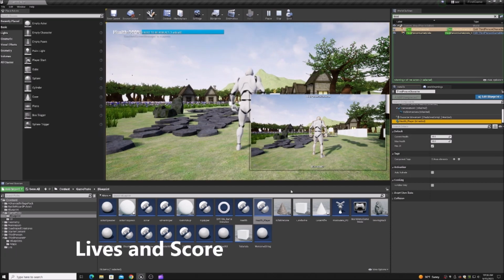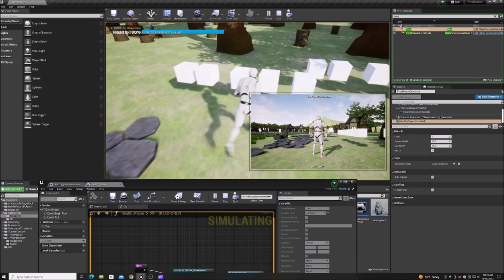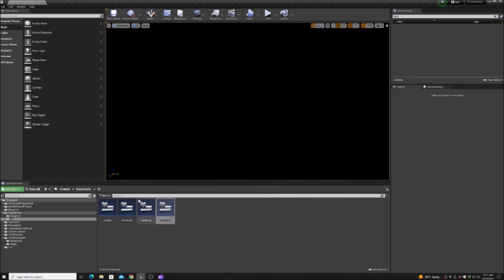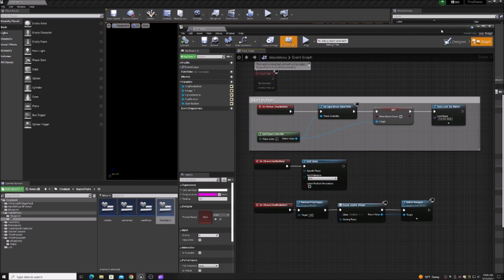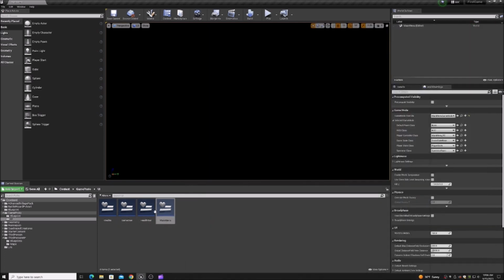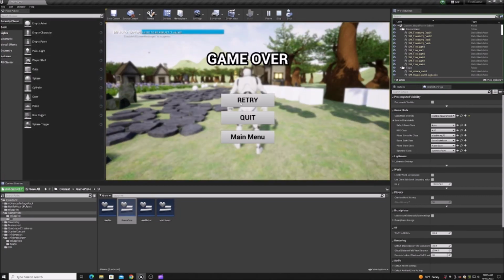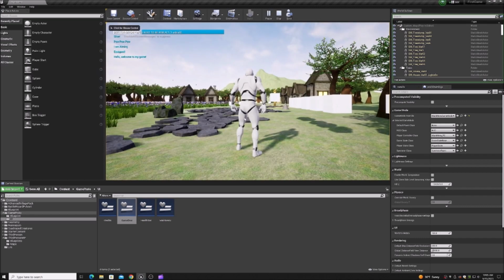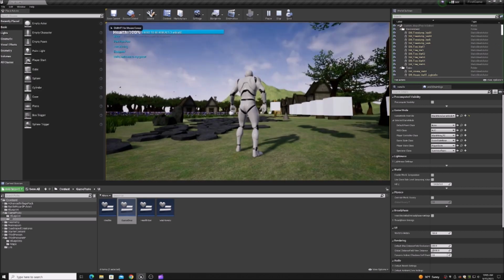Game Project - Video Assignment 2 (Voice-Over)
The 2nd voice-over video featuring elements shown

Note: Keep in mind, that the video is recorded using the computer on-campus. Voice recordings may be off-sync as you're watching this video due to the campus computer I'm using doesn't include the input microphone devices